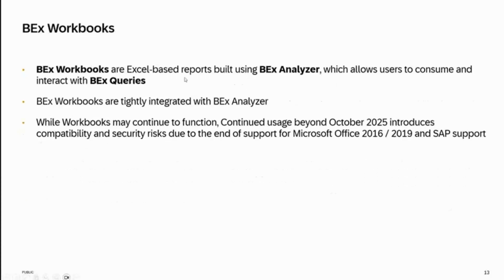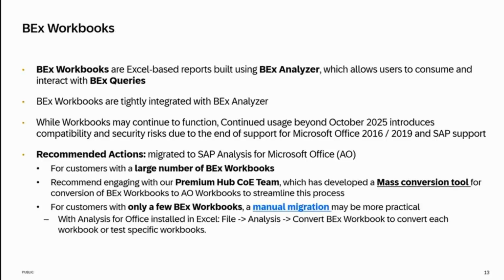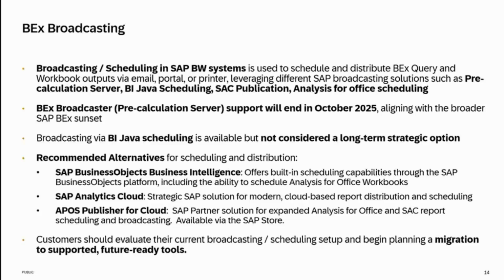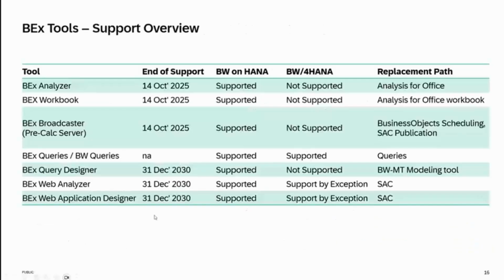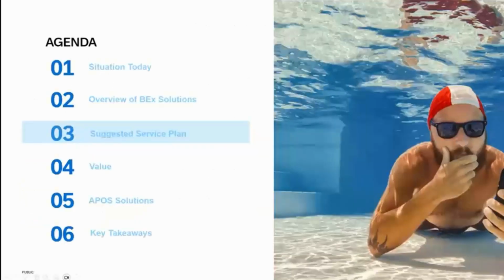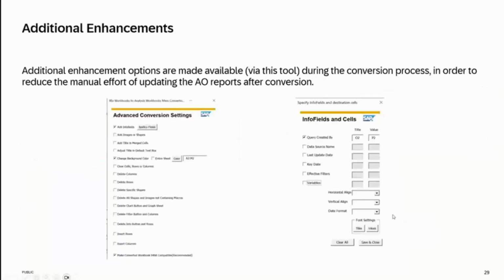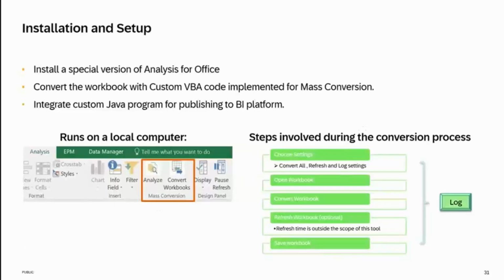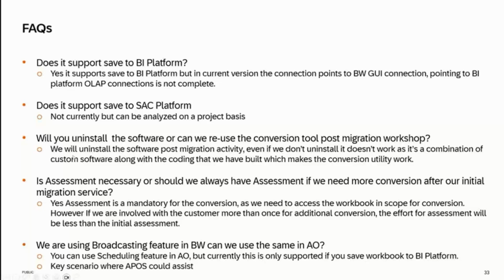Alternatives & Recommended Actions for BEx Solutions Impacted by the SAP BEx Sunset October 2025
SAP's Glen Leslie describes alternative solutions and the path beyond BEx.

From our webinar, SAP BEx Sunsets in October 2025 - Backstory, Options & Opportunities, which you can watch on demand

BEx Analyzer, BEx Reports and BEx Broadcaster have long been critical ingredients in the analytics mix of many SAP customers. SAP stopped investment in BEx Reports and BEx Broadcaster long ago, and the latest version of Office supported by BEx is Office 2016. Microsoft will stop supporting Microsoft Office 2016 and 2019 in October 2025, which means organizations using BEx tools need a strategy to move their BEx workflows. The deprecation of Office 2016 is another reason BEx users need to find an alternative solution. If an organization is moving beyond BW 7.5, their BEx users will have to move on anyway, but Microsoft's deprecation of Office 2016 takes the timing out of these BEx users' hands.

Options include:
• Continue to use BEx Reports with Office 2016 (a bad idea, as this creates liability for your IT   department)
• Move to SAP Analysis for Microsoft Office
• Move to SAP Analytics Cloud add-in for Excel
• Move to SAP Analytics Cloud stories

All of these options present broadcasting challenges, but APOS Publisher for Cloud can help you meet those challenges.

APOS Publisher for Cloud enables you to:

• Move Analysis for Office reports to the SAP Analytics Cloud repository, where they can be scheduled and broadcast.
• Schedule and broadcast high volumes of SAP Analytics Cloud stories for timely and personalized delivery.